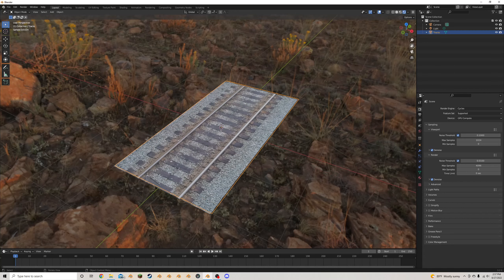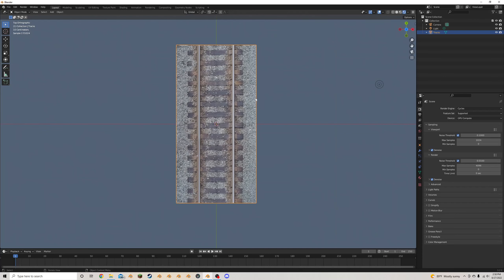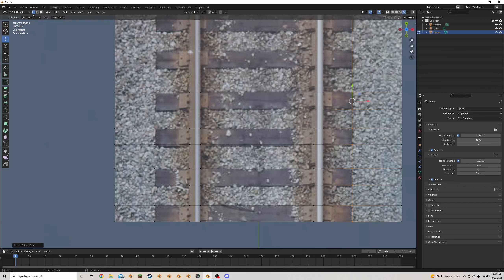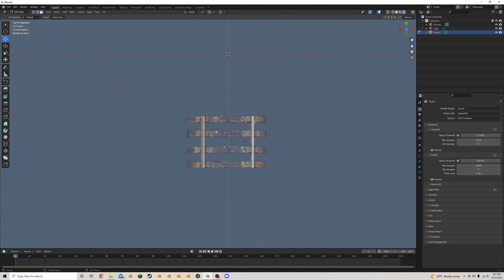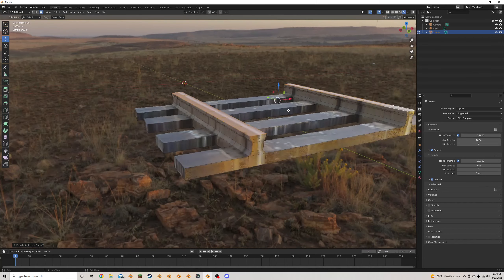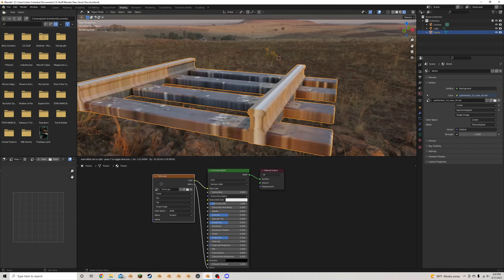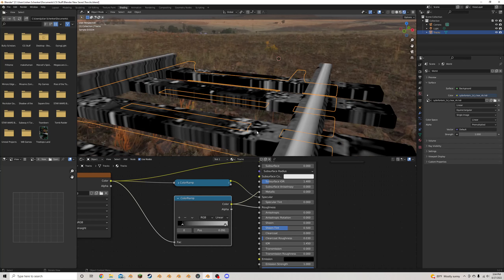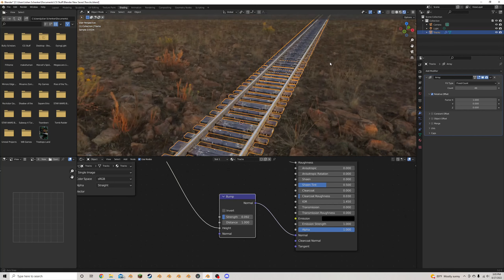Making (Fast n' Easy) Train Tracks in Blender 3.2 | Blender Tutorial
This is another entry in the Saga of me making train stuff! I ramble and bumble, but I hope this is helpful. I also got a new mic so im trying to get the audio all straightened out